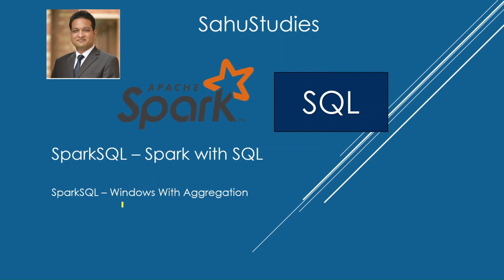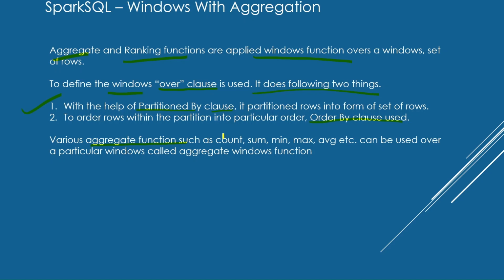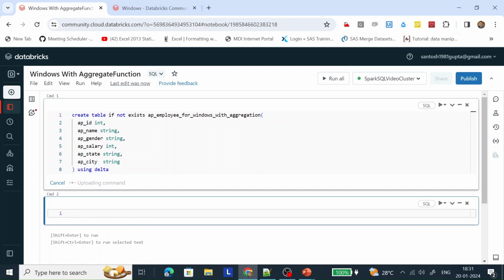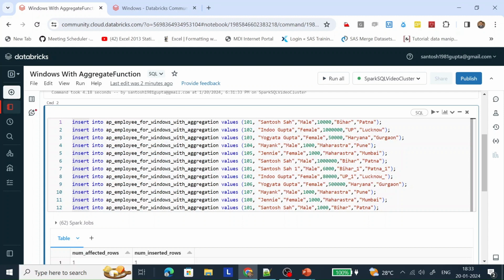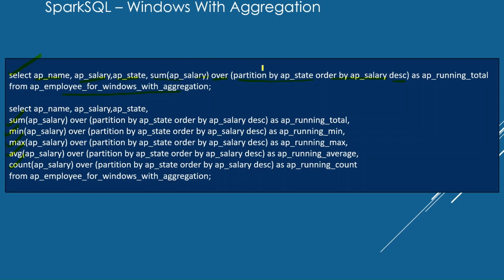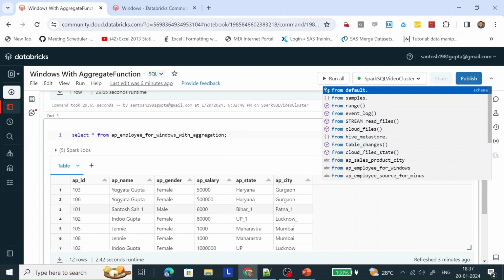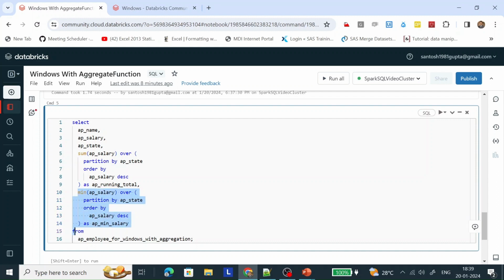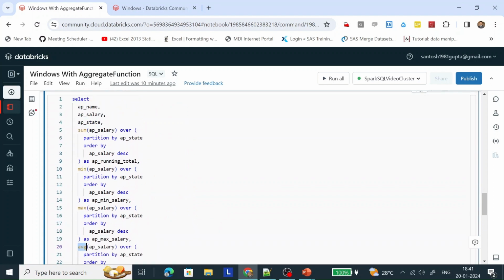Spark SQL Tutorial 32 | Windows Function With Aggregation In Spark SQL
In this video, I have done an exercise how to use windows function with aggregation in Spark SQL.

queries solved:

How to use windows function with aggregation in spark sql ?
What is windows function with aggregation in spark sql ?
How to do ranking with aggregation using windowing functions ?